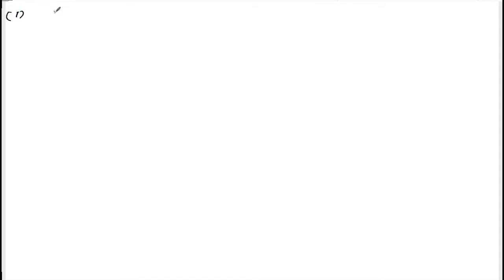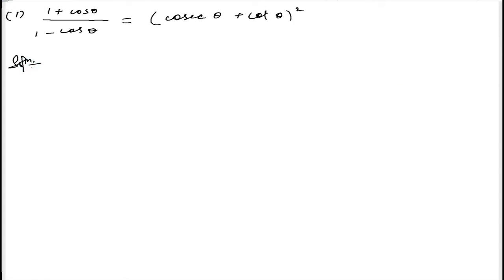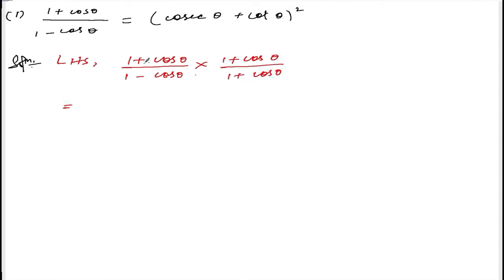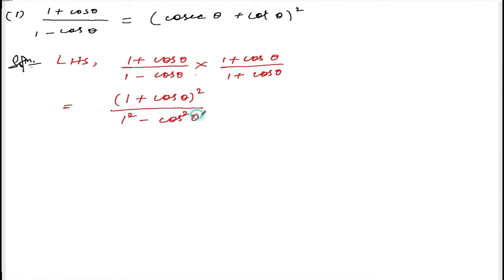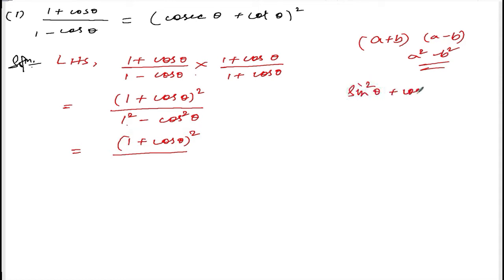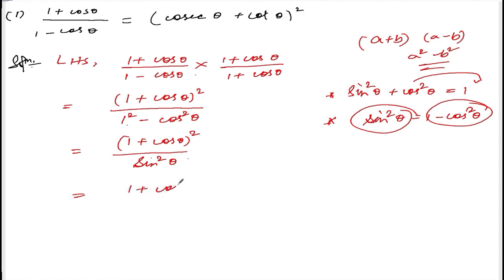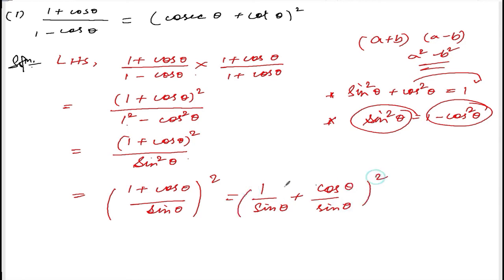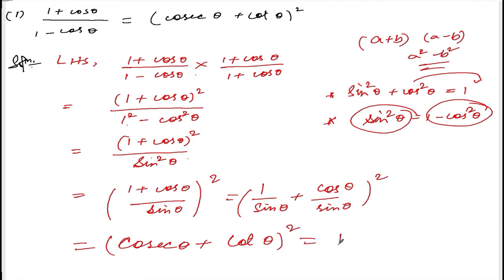TRIGONOMETRY || CLASS X MATH EX.10.2 Q.11(i) || MANIPUR BOARD || GPS MANIPUR